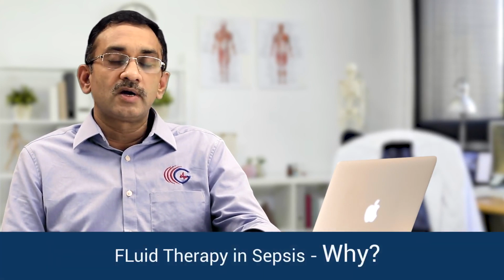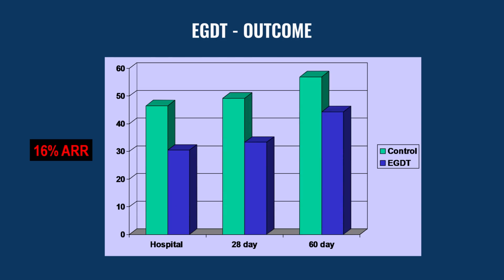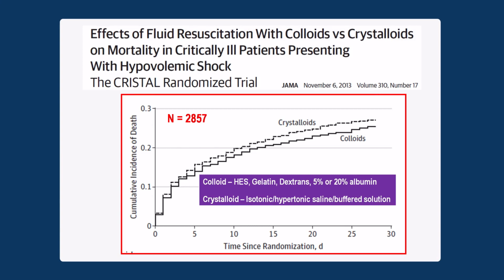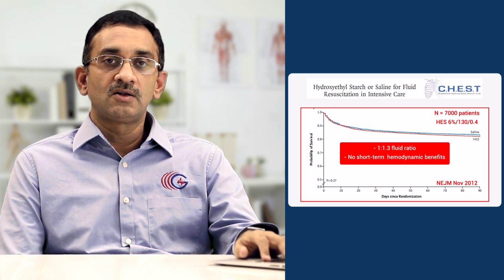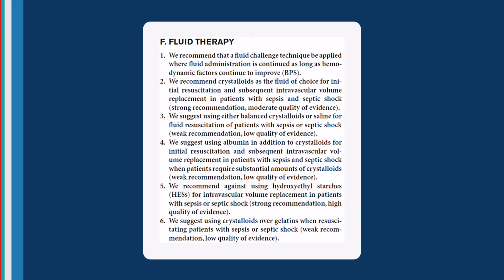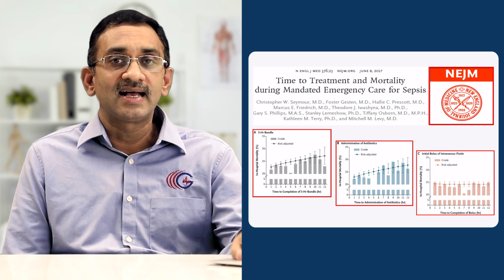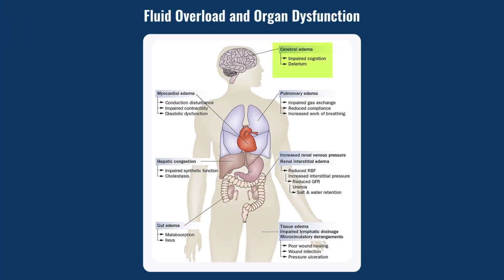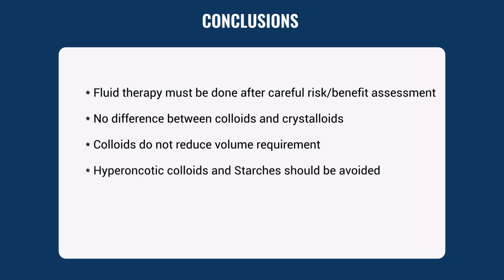SOS-AMR: Rational fluid therapy in the ICU